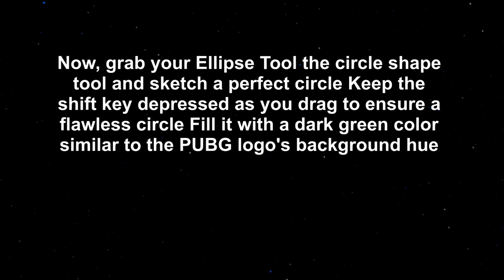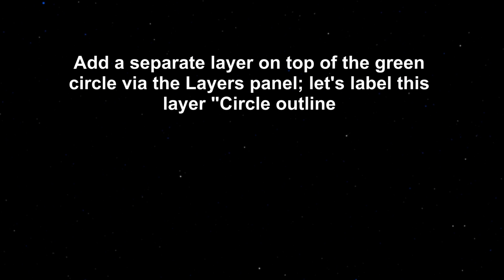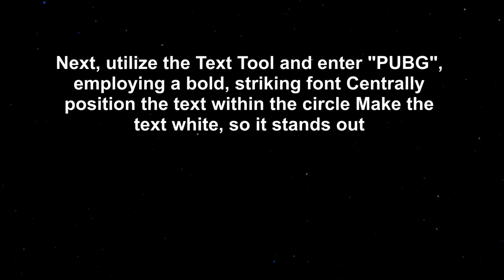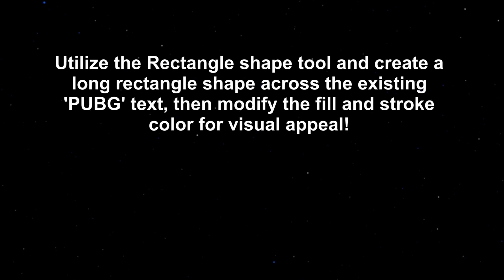How to Make Pubg Gamibg Logo on Adobe Photoshop Cs6 - KevinHowTo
How to Make Pubg Gamibg Logo on Adobe Photoshop Cs6: This tutorial is designed to design a high-quality logo that you can use on your social media platforms. Learn the fundamentals of Photoshop and build a captivating visual identity reflecting your passion for the game with this simple guide. Make your gaming profiles stand out with these amazing logo options!

00:00 Intro
00:08 Creating a New Document
00:20 Drawing the Green Circle
00:35 Adding a New Layer
00:43 Typing "PUBG" Text
00:58 Adding a Rectangle Shape
01:04 Finished Design